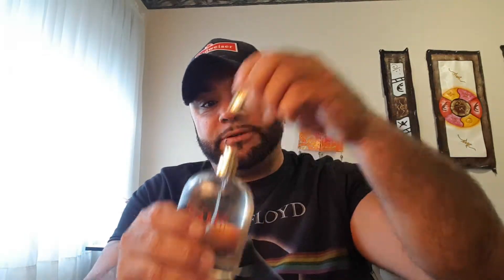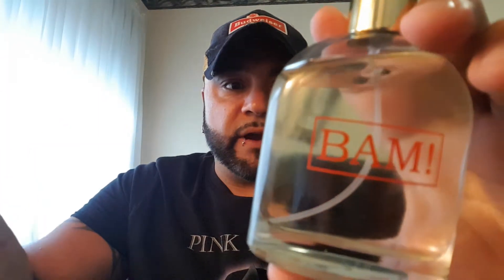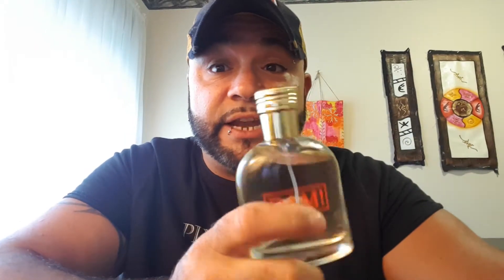Joop Wow clone Bam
Bam by Preferred Fragrance review